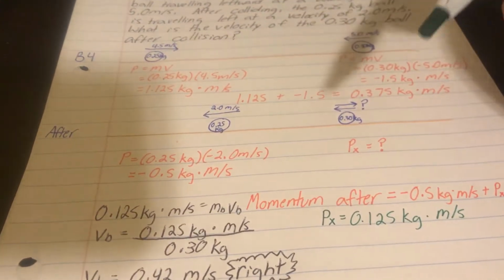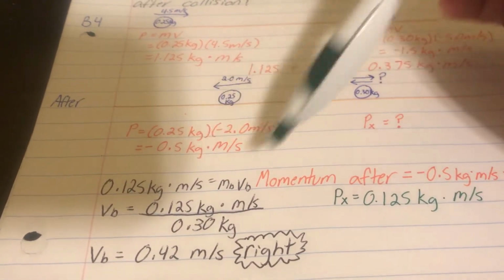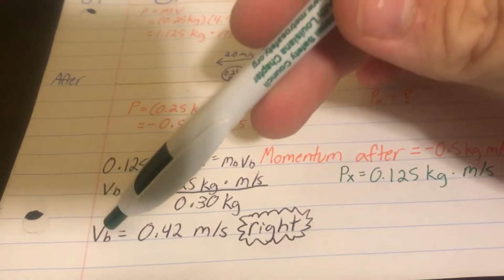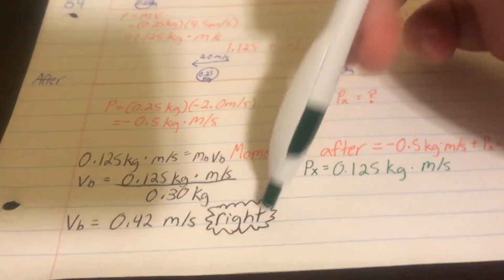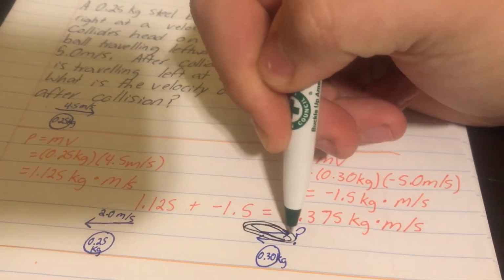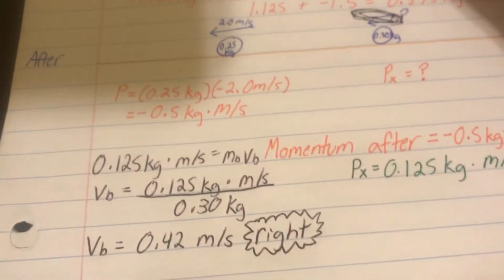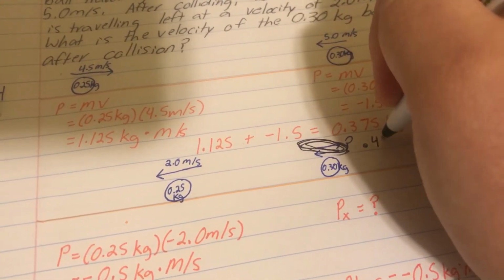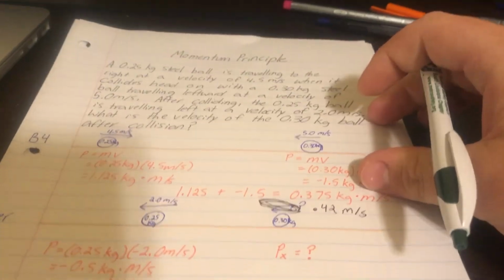Momentum principle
Physics